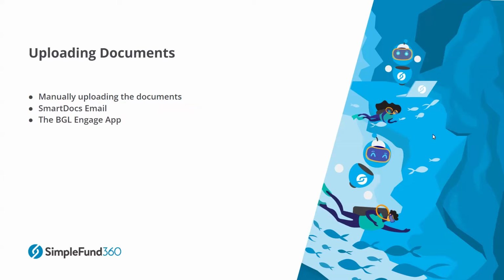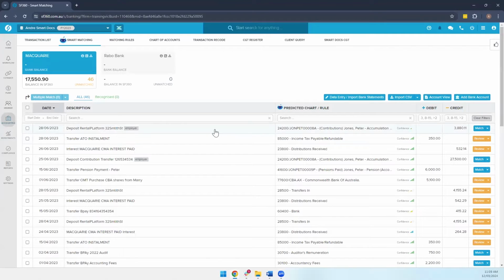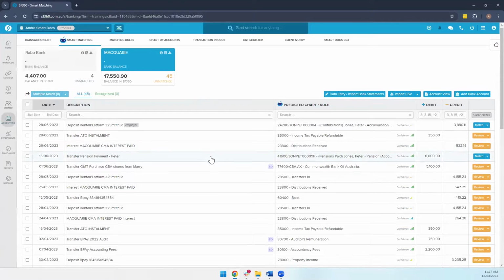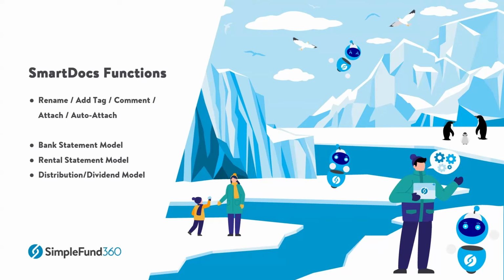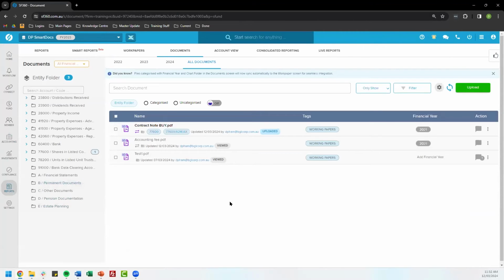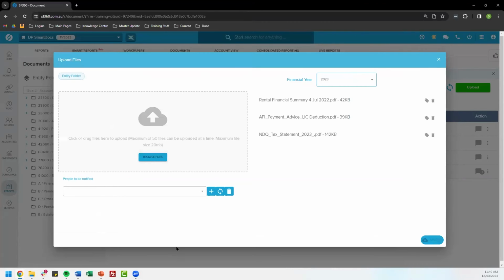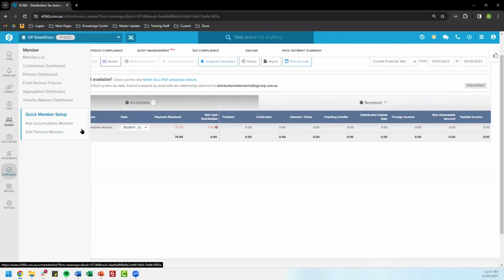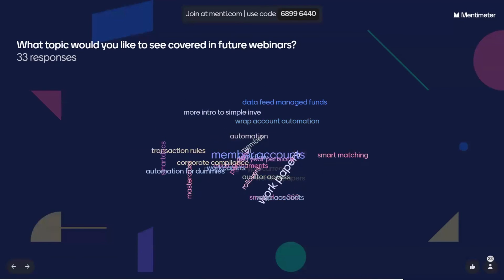Automate data entry with BGL SmartDocs Webinar (March 2024)